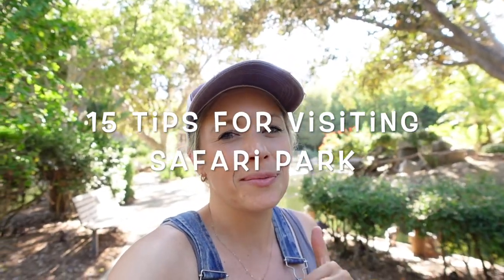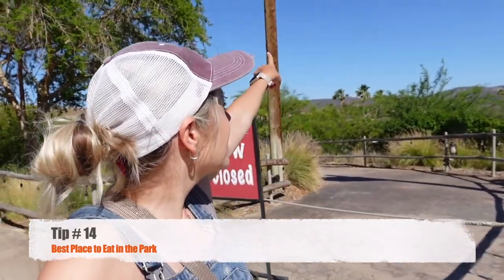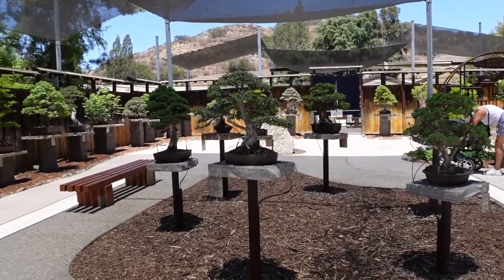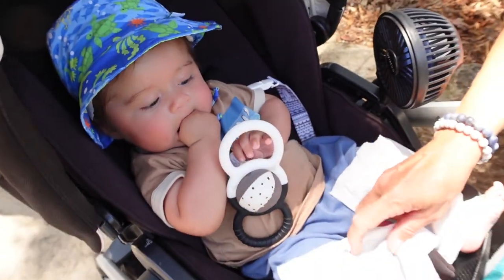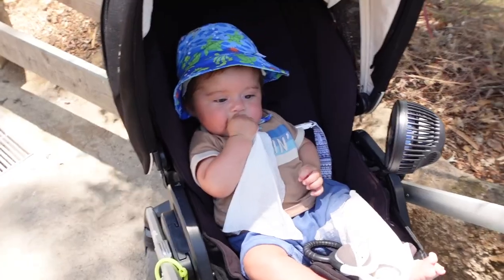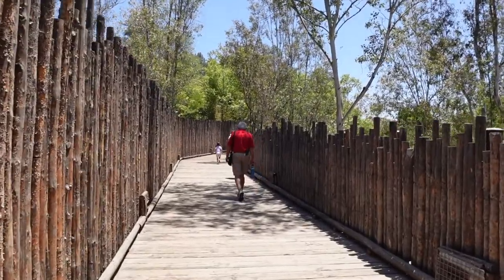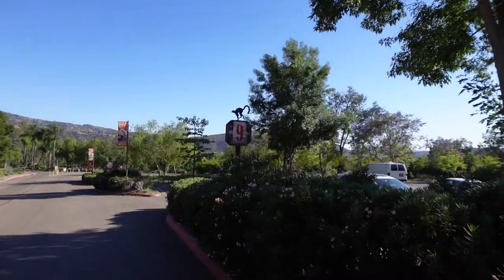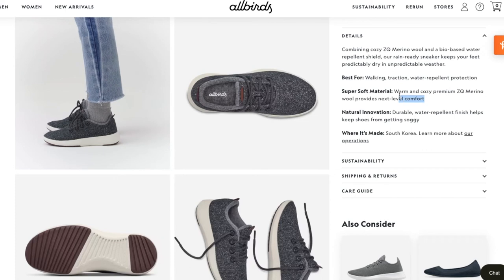15 Safari Park Tips You HAVE to Know | Tips to to have the best day at the San Diego Safari Park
In this video, I am taking you around the San Diego Zoo Safari Park! I share my top tips on what you should do to have the best day at the safari park in San Diego, CA. This video will be a part of my Zoo and Safari park series, so keep an eye out for more videos to come!

Favorite walking shoes mentioned in this video

Favorite sunscreen I use daily

Love your outdoor girl,

Chelsey